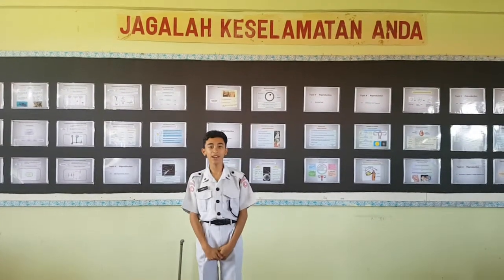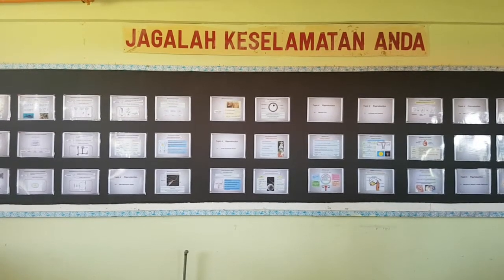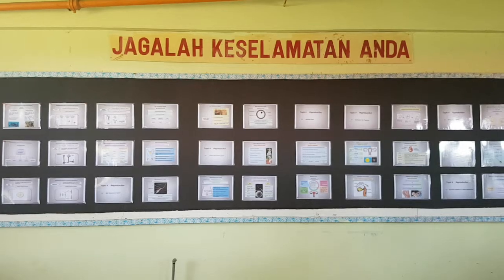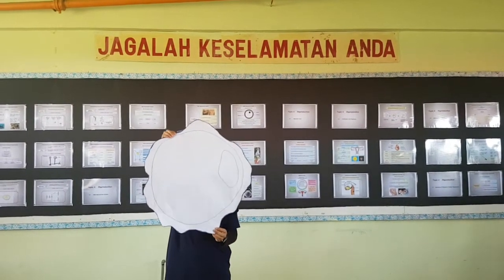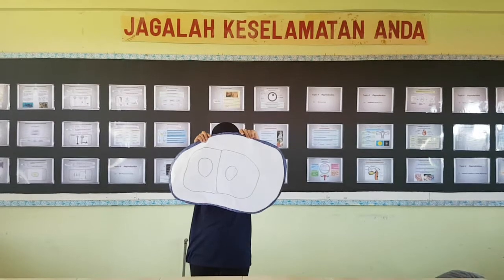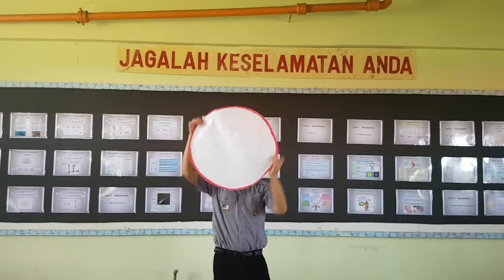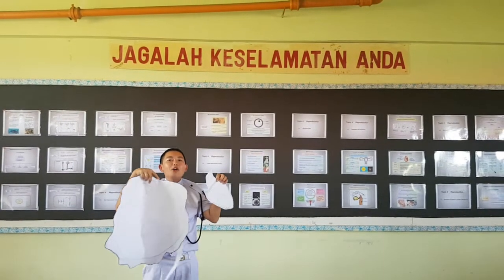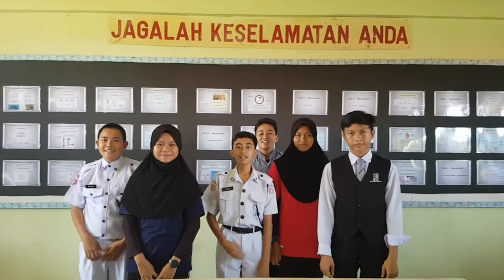Fertilisation - Sekolah Menengah Sains Kuching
Program Cabaran Makmal Sains Petrosains 2018